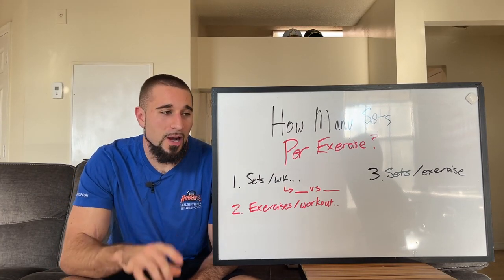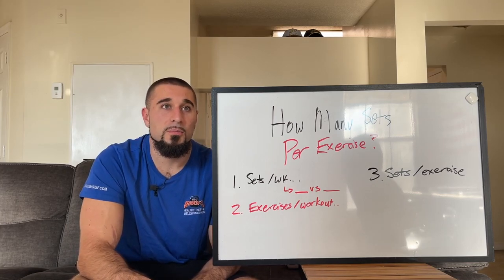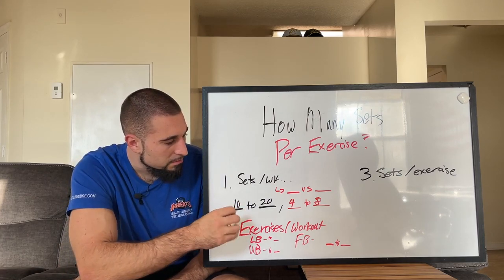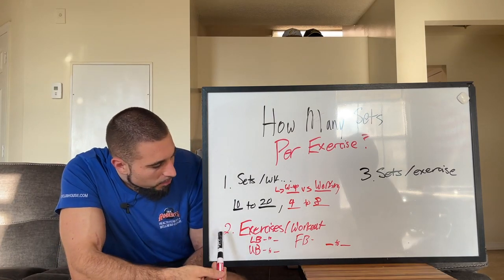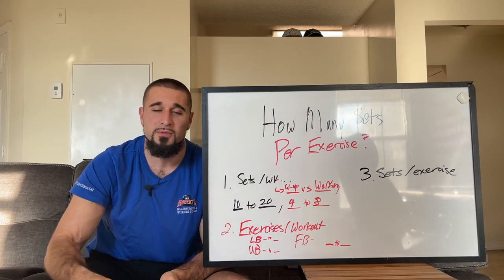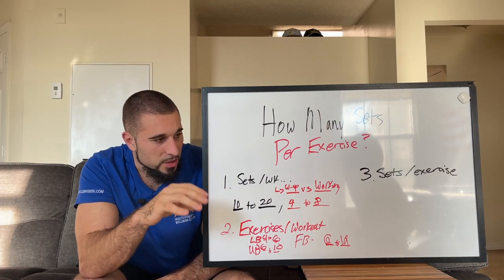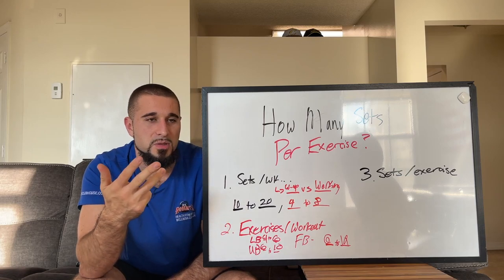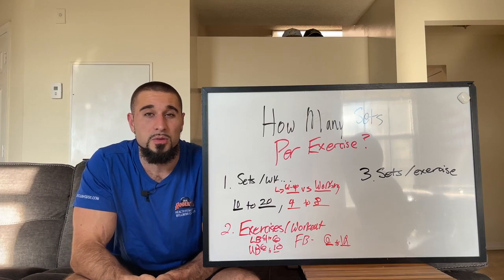How Many Sets To Do In Your Workout | How Many Sets Per Exercise To Build Muscle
In this video you and I will be covering how many sets to do in your workout.

We will cover everything you need to know about how many sets per exercise to build muscle.

I hope you learn a ton, and there are also other videos on my channel that also explain this in depth, so feel free to check those out!